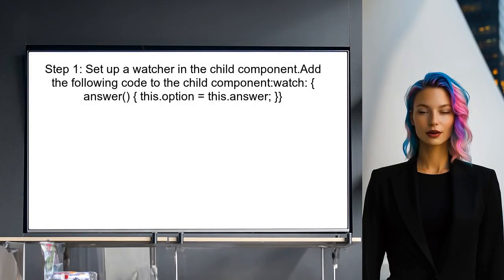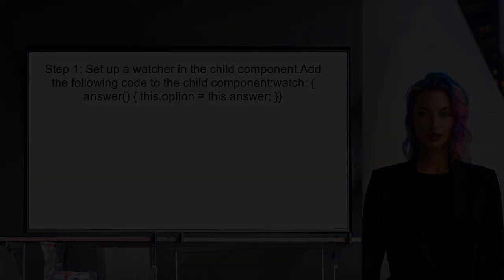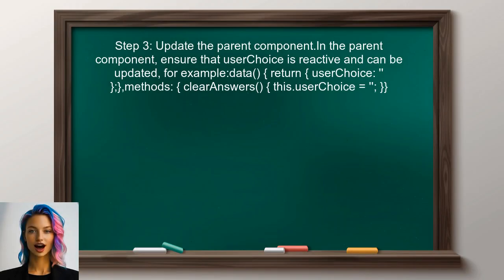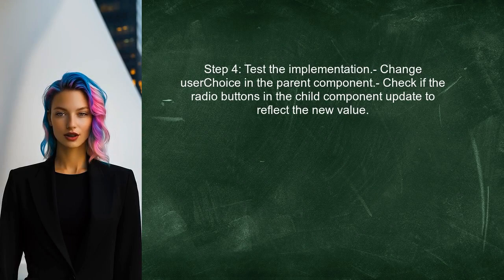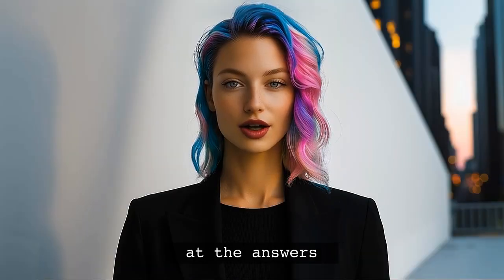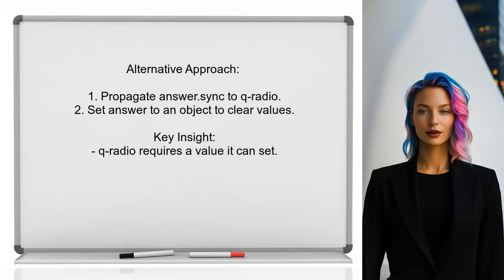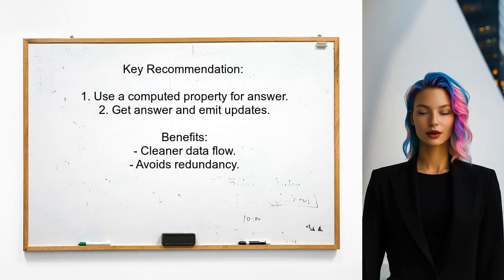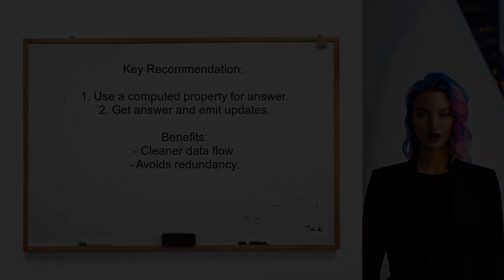Understanding 2-Way Data Binding in Vue 2.3 Components: A Complete Guide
In this video, we delve into the concept of 2-way data binding in Vue 2.3 components, a powerful feature that allows for seamless synchronization between the model and the view. Whether you're a beginner looking to grasp the fundamentals or an experienced developer seeking to refine your skills, this complete guide will walk you through the mechanics of 2-way data binding, its benefits, and practical applications. Join us as we explore how this essential technique can enhance your Vue.js projects and improve user interactions.

Today's Topic: Understanding 2-Way Data Binding in Vue 2.3 Components: A Complete Guide

Related to: #2-waydatabinding, vue2.3, vuecomponents, databindinginvue, vue.jstutorial, vue.jsguide, reactivedata, vue.jscomponents, front-enddevelopment,